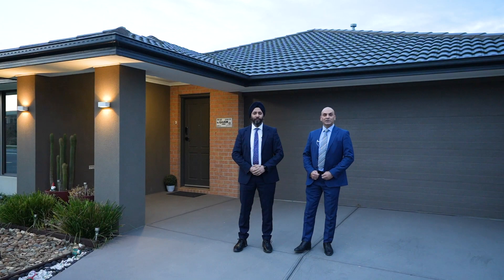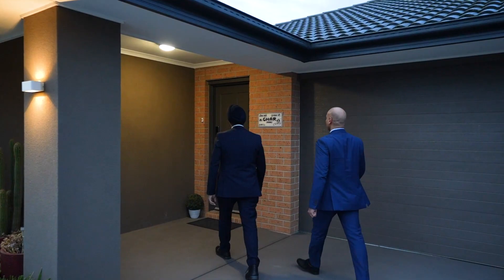55 Blackhazel Crescent, Clyde North, Vic 3978 - Kamaljeet Singh YPA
Unmatched Contemporary Family Living in Tranquil Haven

55 BLACKHAZEL CRESCENT, CLYDE NORTH

Experience elevated family living in this contemporary 3-bedroom, 2-bathroom family home perfectly positioned across from Ramlegh Primary School. Immerse yourself in this home's luxury with a stunning outdoor living and dining space, a spacious central living zone, high-end interiors, and a top-of-the-line security system.

Step into an inviting oasis as you enter the light-filled central living zone, with gorgeous wooden floors flowing through the open floorplan. Expansive windows flood the space with natural light, instantly creating a soothing ambiance that will instantly put you at ease. Unleash your inner chef in the modern kitchen, featuring a spacious walk-in pantry, sleek white cabinetry, and high-end stainless-steel appliances, including a dishwasher. It effortlessly flows into an open-plan dining zone and inviting lounge. Step outside to the remarkable covered alfresco and patio area with bespoke wooden seating, where cherished moments with loved ones will be etched into your heart forever.

Bask in the radiance of the master bedroom enveloped with expansive windows bringing in rays of natural light, with a stylish ensuite and a spacious walk-in robe, creating a tranquil sanctuary just for you. The remaining bedrooms are comfortable with built-in robes, while the family bathroom boasts a big bathtub and a separate shower, with a stand-alone WC, walk-in linen, and laundry for convenience.

Main features include:
- Expansive alfresco area & covered patio
- Open-plan kitchen, living & dining
- Master bedroom with ensuite & WIR
- Central heating, air conditioning & ceiling fan
- Light timber-style floors
- Feature lighting & downlights throughout
- Solar panels for energy efficiency
- Security system
- Low-maintenance garden with aggregate flooring surrounding home
- Newly painted double garage with internal entry, epoxy flooring & ample storage

This peaceful neighbourhood offers a family-friendly lifestyle with everything you could need within close vicinity. Local amenities include parks and playground, Selandra Rise Shopping Centre, sports facilities like the Casey Fields complex, a medical centre and much more. Cranbourne Train Station is 10 minutes' drive away with easy access onto the M1. Upcoming Shopping centre Ramlegh Springs Village forecasted to get completed sometime in 2024.

Welcome home! Start dreaming and start living in your perfect family home. Get in touch to book an inspection of this exceptional home before it's too late.

PHOTO ID REQUIRED AT ALL INSPECTIONS (Private inspections available)